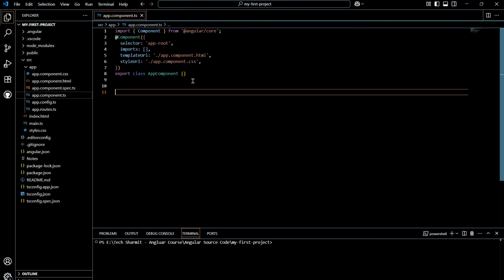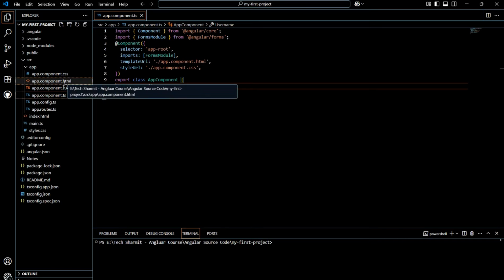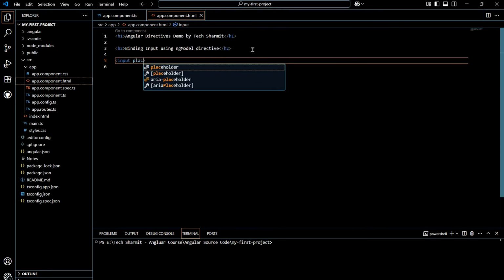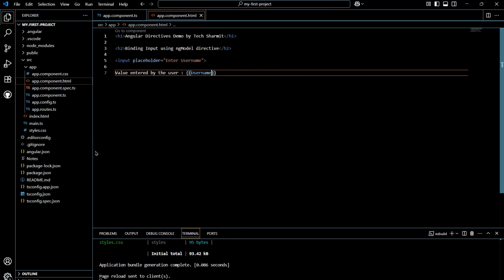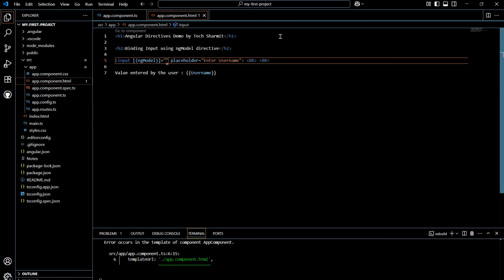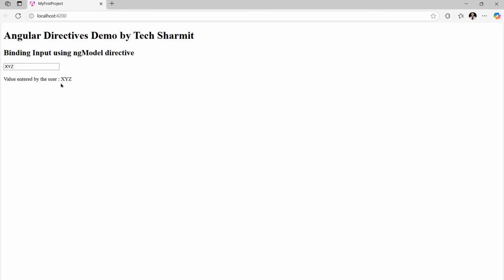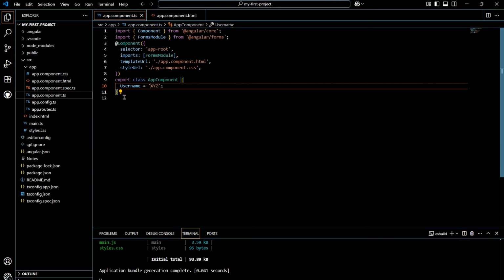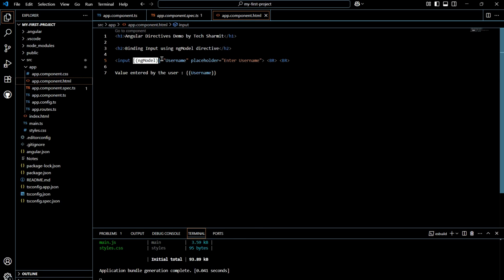ngModel Basic Input Binding in angular | Angular Directives in English (Session-89)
What You’ll Learn in This Angular Tutorial:

1.Introduction to ngModel for two-way data binding

2.How to bind input fields using ngModel in Angular

3.Step-by-step example of ngModel with textbox

4.Real-time data update between component and template

5.Importance of FormsModule for using ngModel

6.Best practices for handling user input with ngModel

7.Difference between one-way binding and ngModel two-way binding

Frequently Asked Questions (FAQ):

Q1: What is ngModel in Angular and why is it used?
Q2: How do I bind a textbox using ngModel?
Q3: Do I need to import anything for ngModel to work?
Q4: Can ngModel be used with all input types?
Q5: How is ngModel different from [(value)] binding?

Angular, AngularDirectives, ngModel, InputBindingAngular, TwoWayBinding, ngModelAngular, AngularForms, Angular2025, AngularInHindi, AngularTutorialInHindi, LearnAngularHindi, AngularForBeginners, UserInputAngular, FrontendDevelopment, WebDevelopment, Tech Sharmit, Sharmit, hkhhm